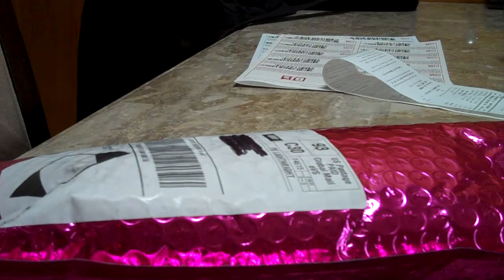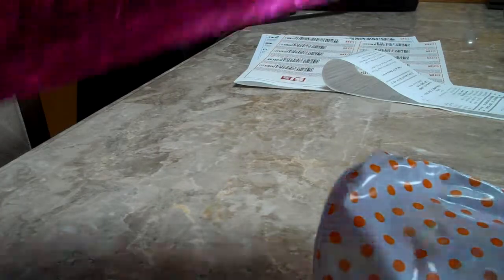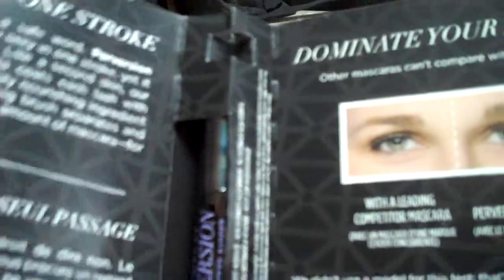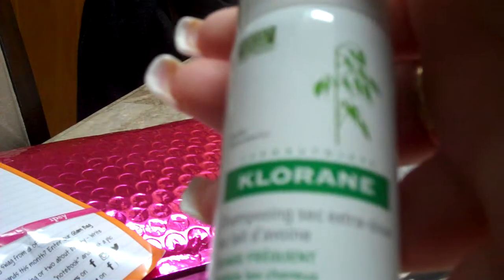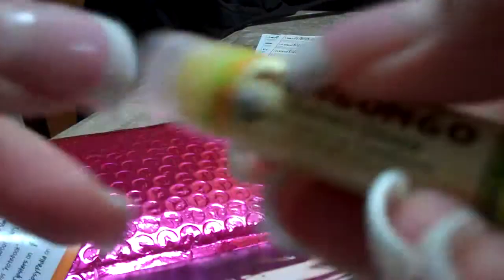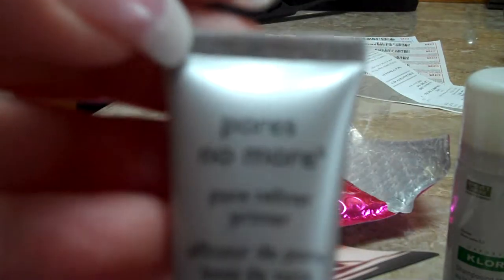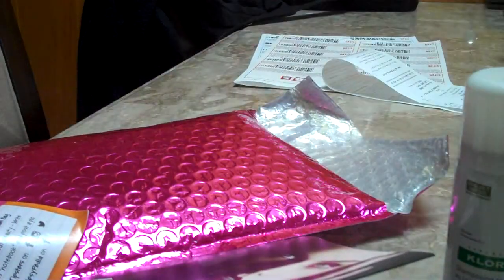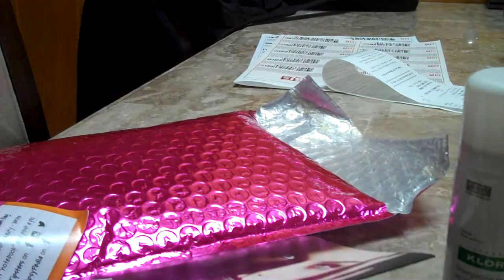August 2014 Ipsy Unboxing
A monthly subscription to high end beauty samples. The cost is $10/month.